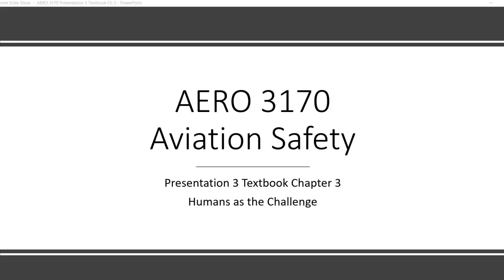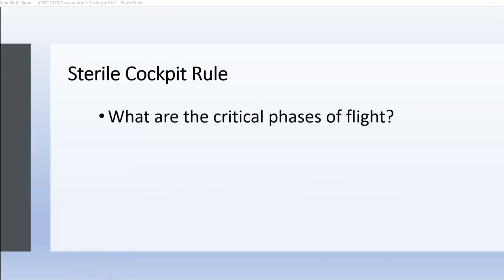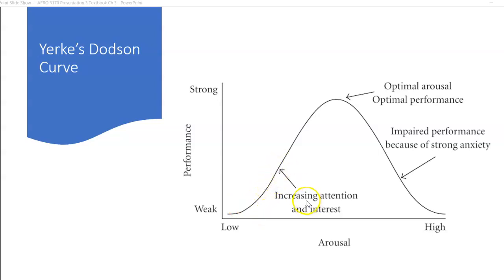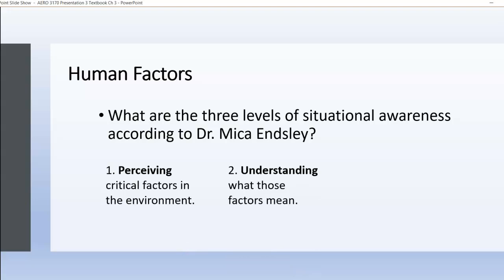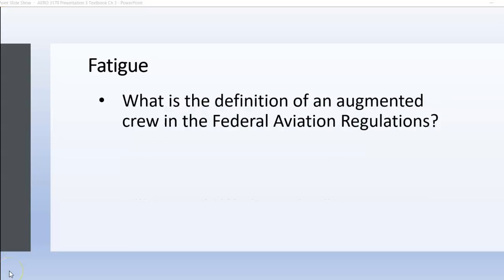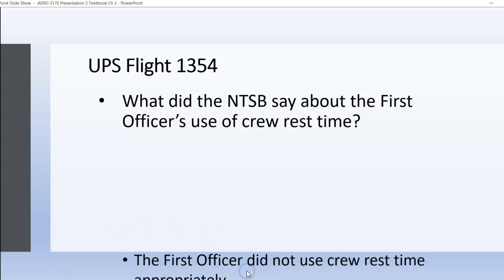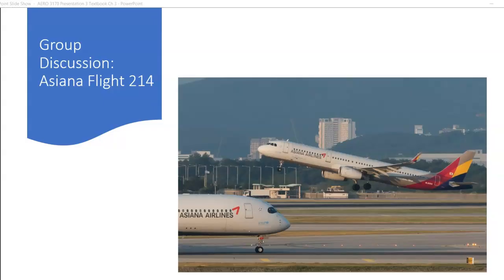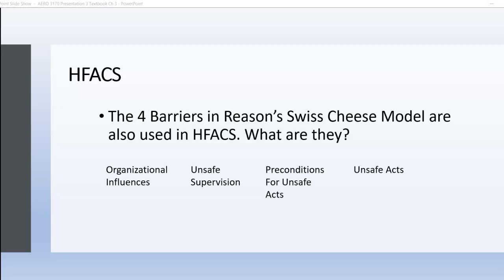AERO 3170 Presentation 3 on Humans as the Challenge